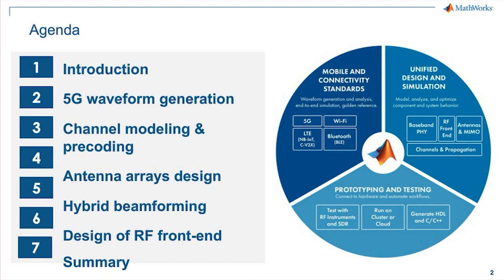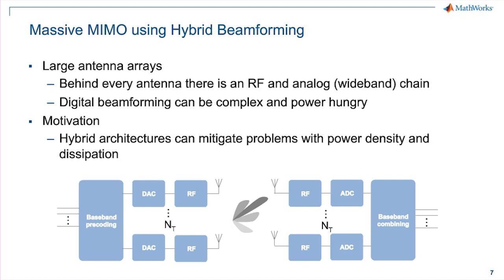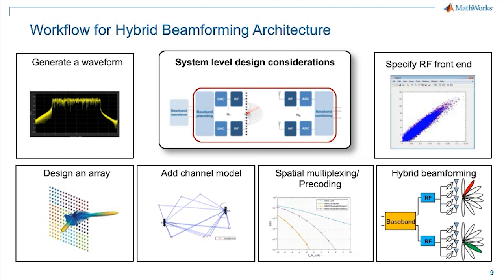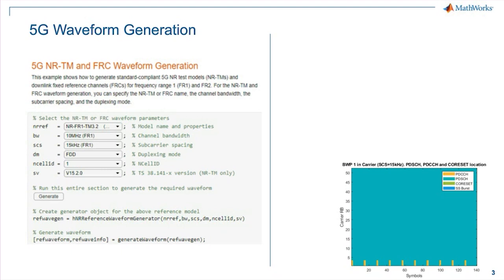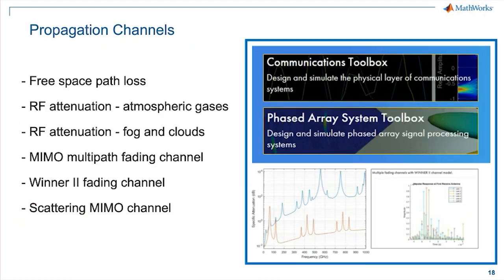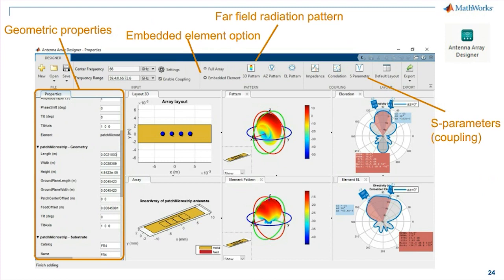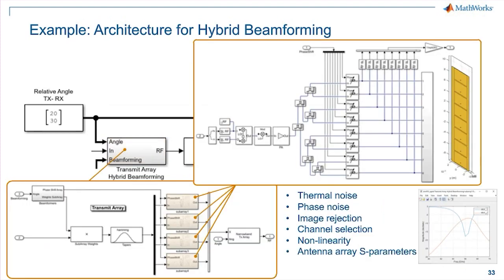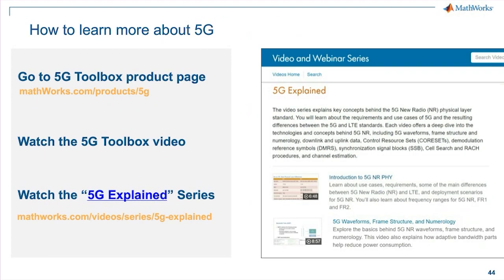5G Beamforming Design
5G beamforming has emerged as a scalable and economical choice among the MIMO techniques you can use for developing 5G systems. 5G beamforming separates the design between the RF and digital domains.

In this webinar, we will discuss the end-to-end 5G hybrid beamforming design workflow. Topics include:

- 5G waveform generation with NR numerology and bandwidth parts
- Channel modeling and spatial multiplexing and precoding
- Antenna arrays design and visualization
- Approach to hybrid beamforming
- Design of RF front end and matching networks for antenna array elements